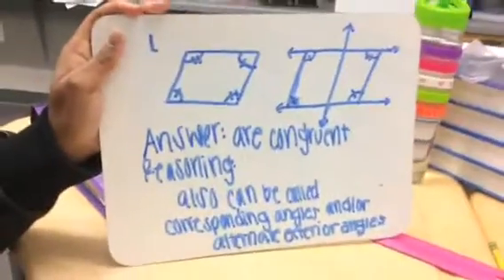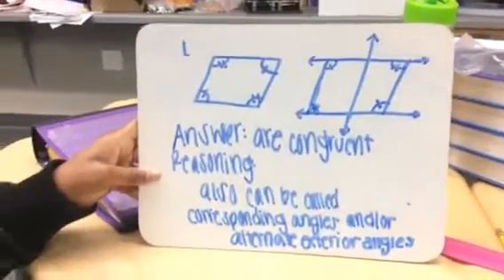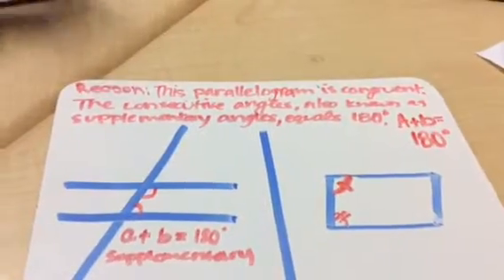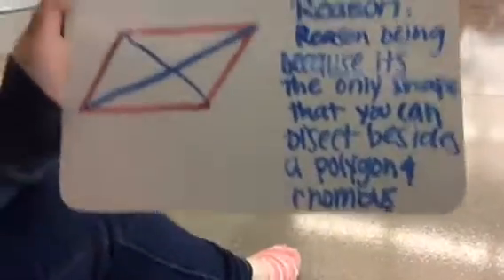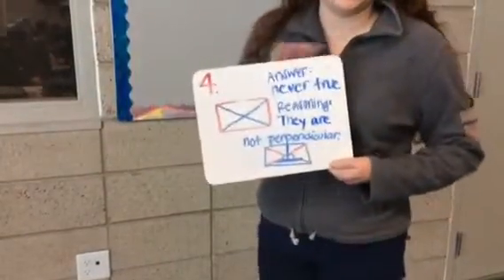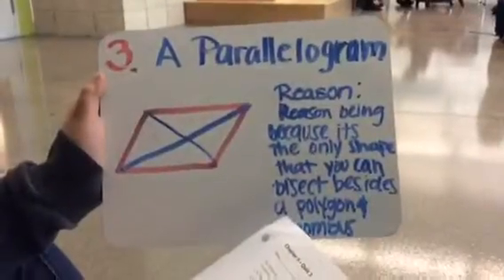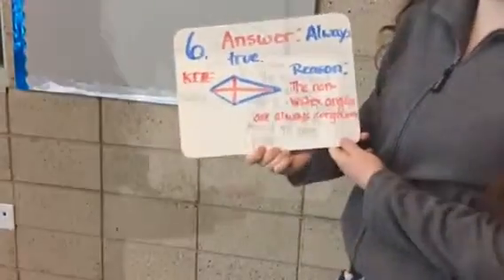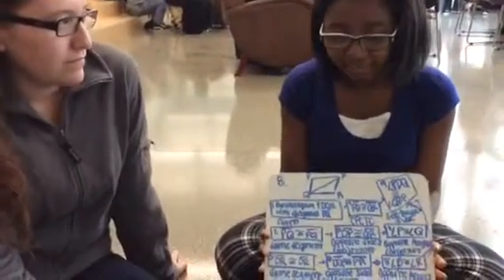Chapter 5 Test